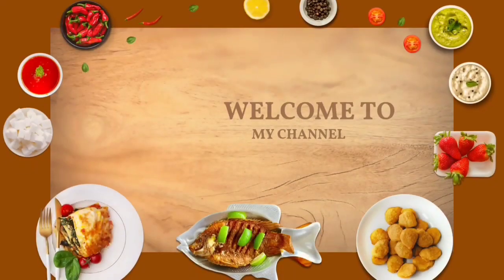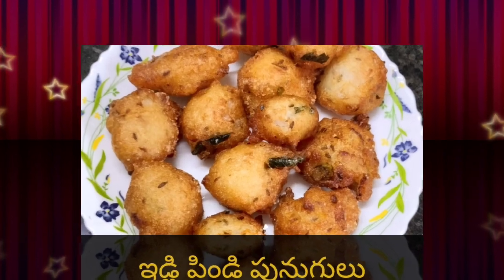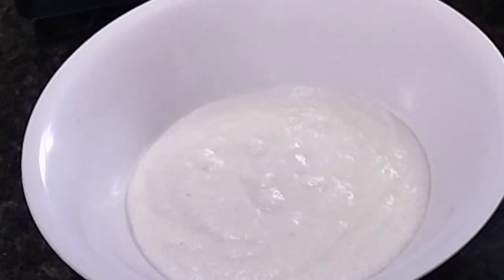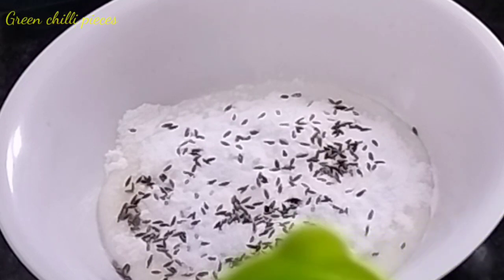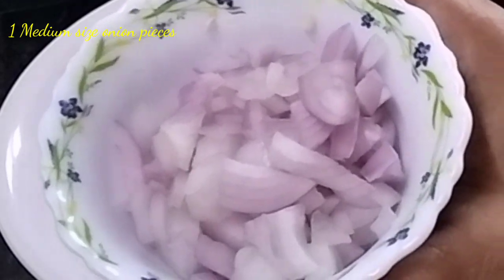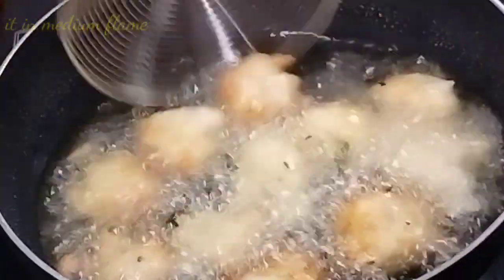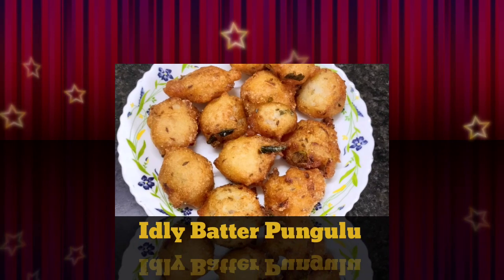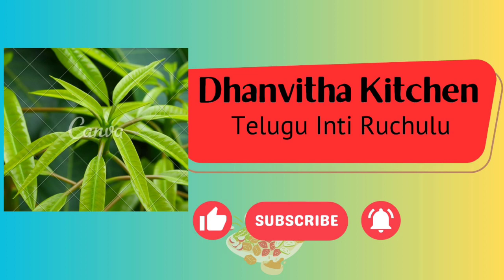రుచికరమైన పునుగులు|| 😋😋😋ఇడ్లి పిండితో సులభంగా తయారుచేసుకోవడం ఎలా